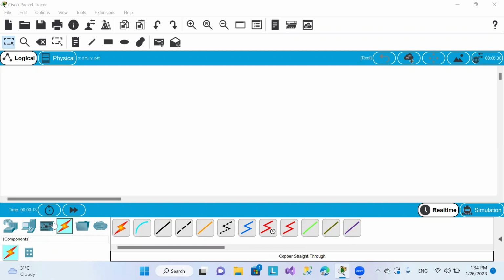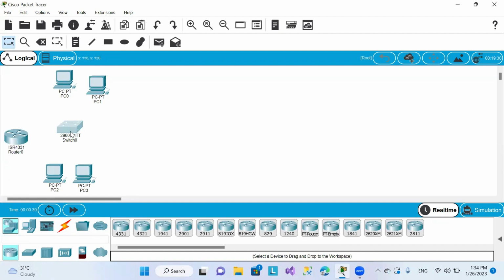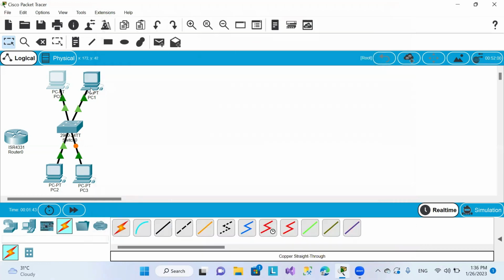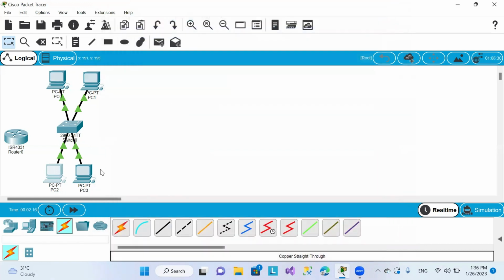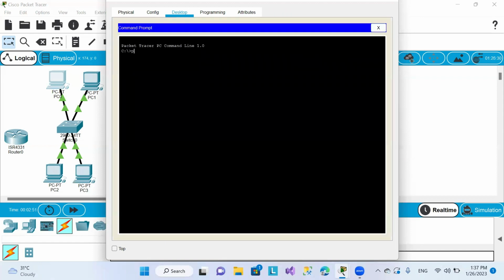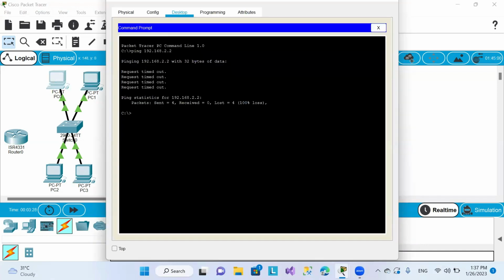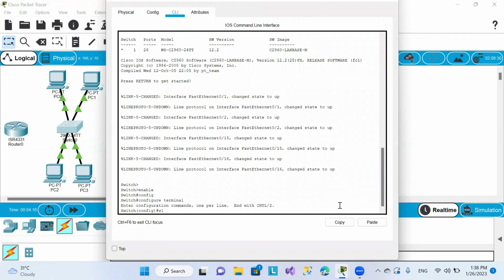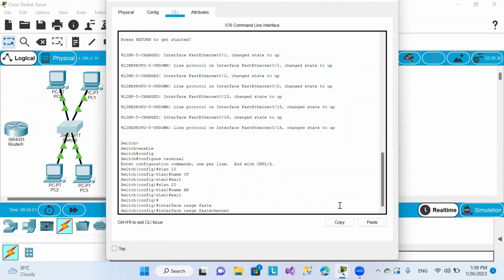VLAN with cisco Part 1